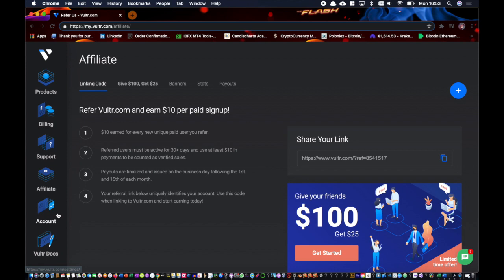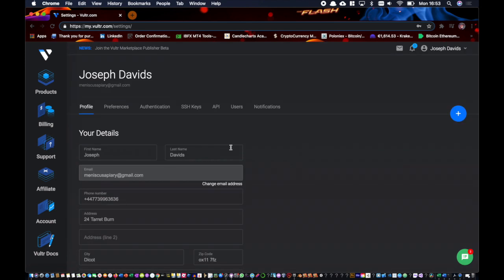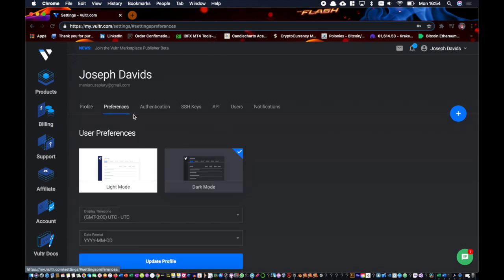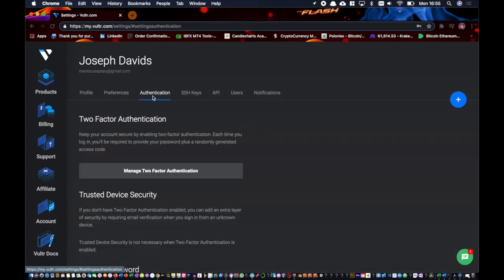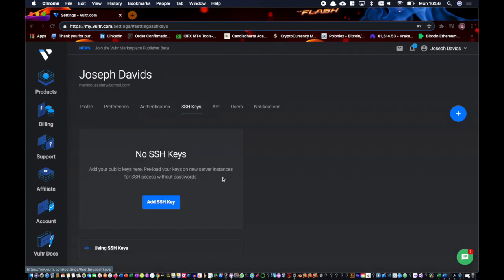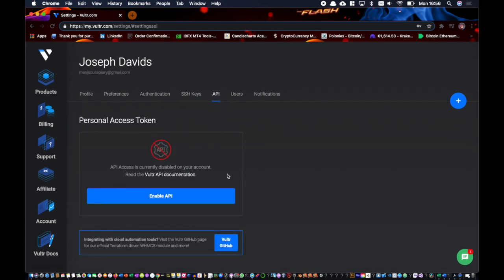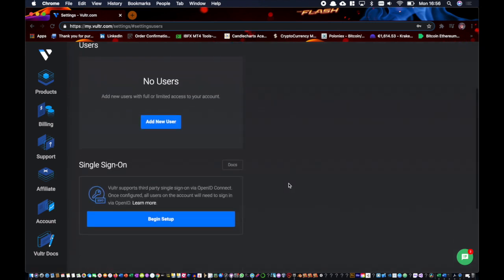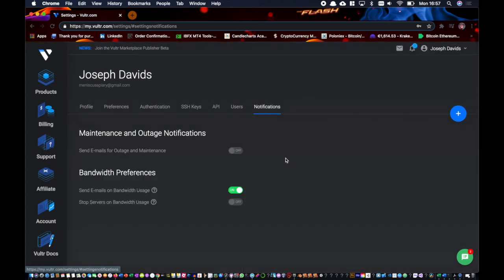Vultr Part 6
This video is about Vultr. Thanks in advance. Link to purchase Vultr